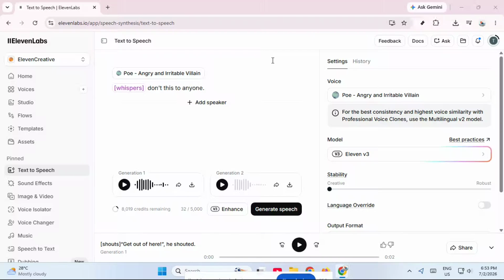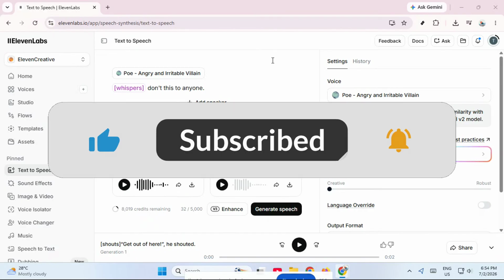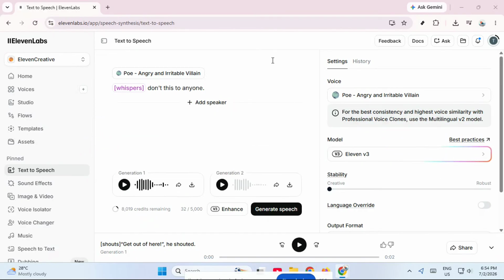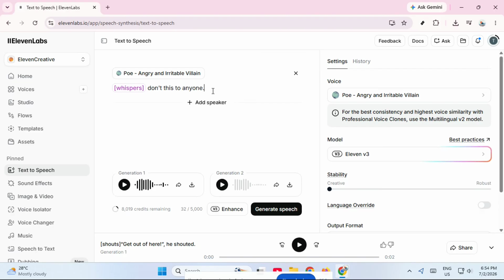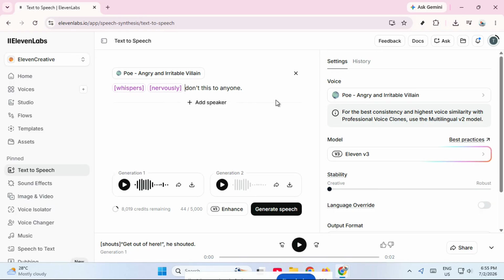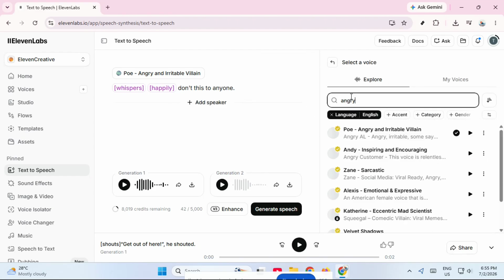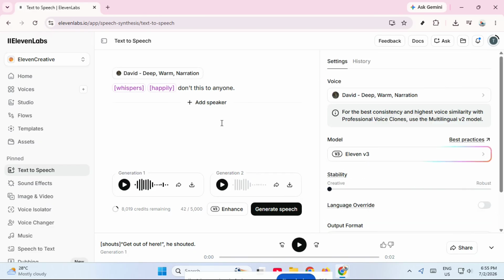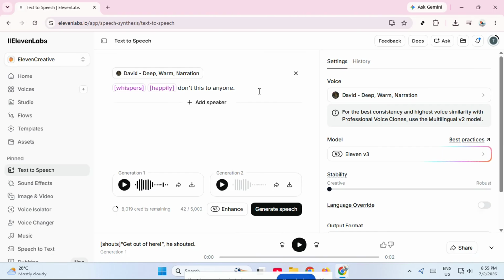How To Make ElevenLabs Whisper (Easy Guide)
Learn how to make ElevenLabs whisper using emotion tags for better AI voice control. This tutorial shows how to combine whispering with tone tags like nervous or urgent for more natural delivery.

🕚Timestamps:
00:00 Introduction
00:27 Use Emotion Tags For Whispering
01:05 Combine Whisper Tags With Other Emotions
01:44 Write Better Whisper Lines
02:18 Test And Refine Your Delivery
02:47 Final Recap And Outro

✍️What You'll Learn In This Video:
• How To Use Emotion Tags To Make ElevenLabs Whisper
• How To Combine Whispering With Additional Tone Tags
• How To Format Whisper Prompts For Better Delivery
• How To Make Whispered Speech Sound More Natural
• How To Test And Refine ElevenLabs Voice Output

💡Pro Tips:
• Keep whispered lines short for better realism
• Try separate emotion tags like [whispers] [nervously]
• Experiment with tone combinations for different scenes
• Use whisper delivery for storytelling, suspense, and roleplay audio
• Re-test your prompt if the first result sounds too flat

🌐 Access ElevenLabs Here:
  elevenlabs.io

elevenlabs, eleven labs whisper, how to make elevenlabs whisper, elevenlabs tutorial, ai voice tutorial, whisper voice, whisper effect, emotion tags, text to speech, voice ai, prompt tips, aivoice, tts tutorial, elevenlabs ai, voice acting